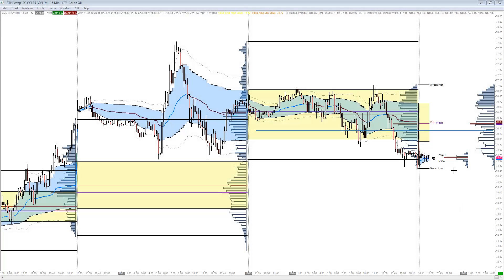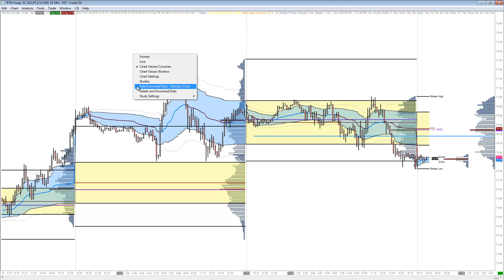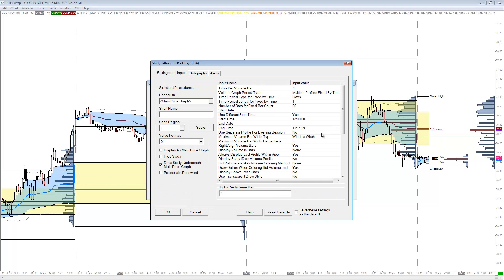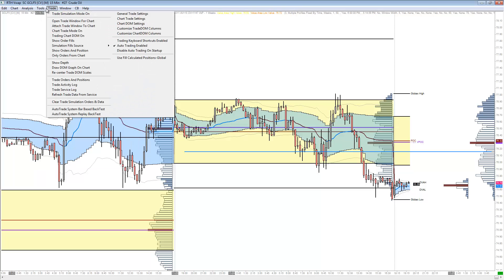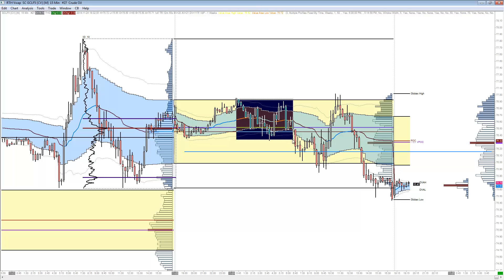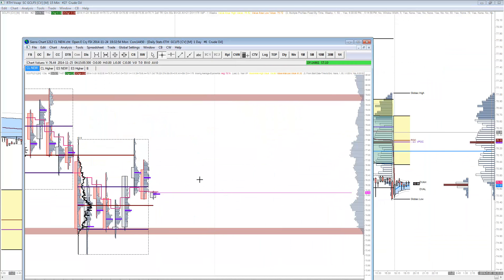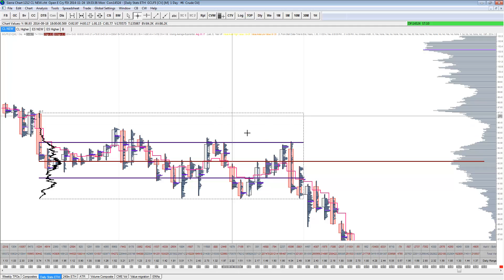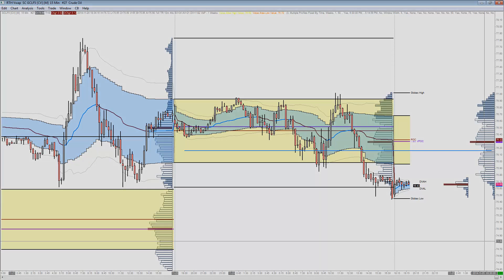Sierra Charts Lession How Draw random Volume profile studies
Sierra Charts How Draw random Volume profile studies

The Private Banker